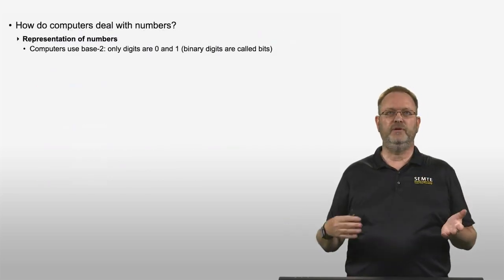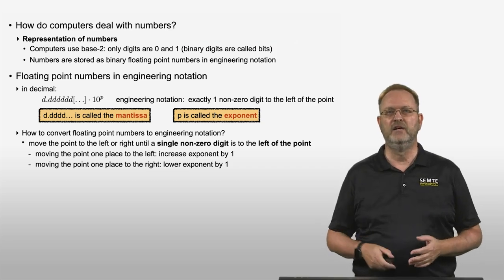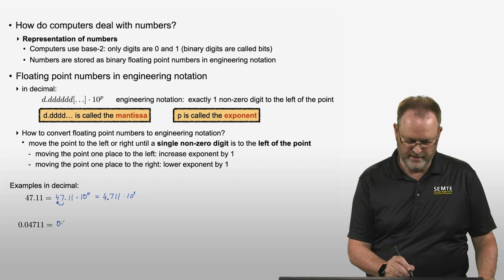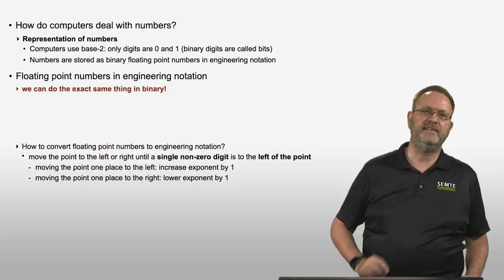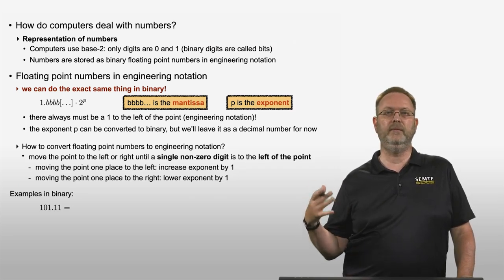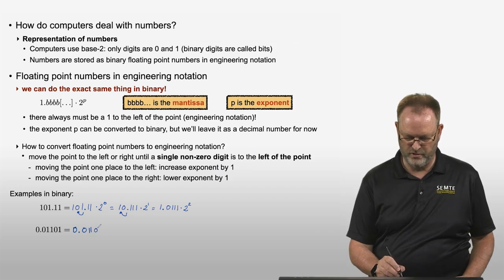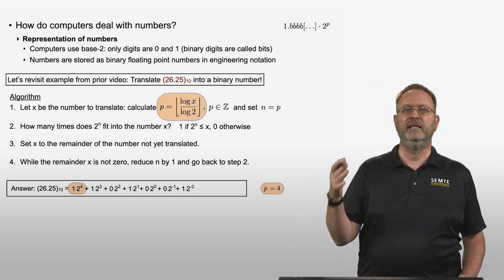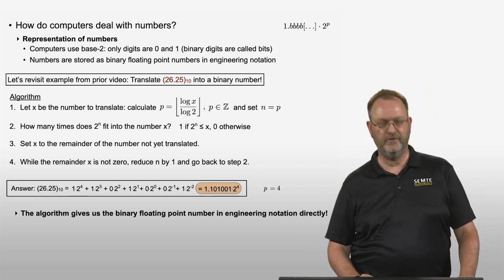Lecture 1-3 | Engineering Notation | Advanced Mathematical Methods for Engineers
In this module, you will learn about what type of numbers computers work with, how accurate computations are, and how this impacts the results of more complex numerical computations.

Learning Objectives:
By the end of this module, you will be able to:
- demonstrate finite precision defined in IEEE-754 (half/single/double precision).
- identify round-off vs truncation errors

This lecture is under "Module 1: Round-off and Truncation Errors"
     Lecture 1-1: Binary to Decimal Conversion
     Lecture 1-2: Decimal to Binary Conversion
     Lecture 1-3: Engineering Notation
     Lecture 1-4: IEEE-754
     Lecture 1-5: Round-off Truncation and True Errors (Part 1)
     Lecture 1-6: Round-off Truncation and True Errors (Part 2)